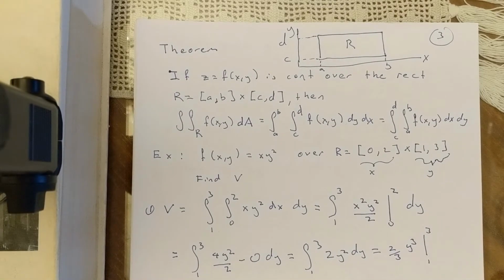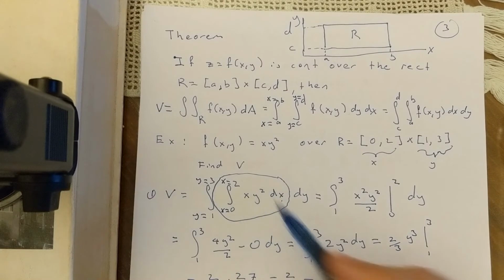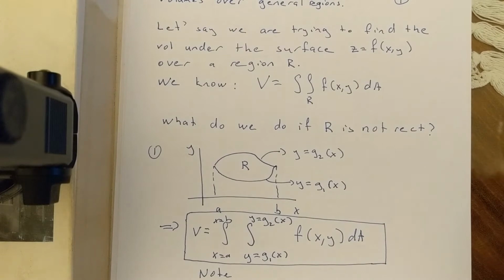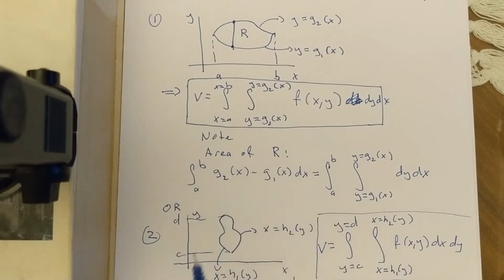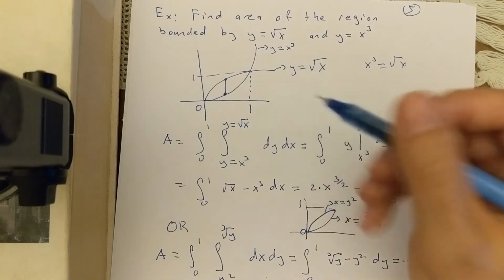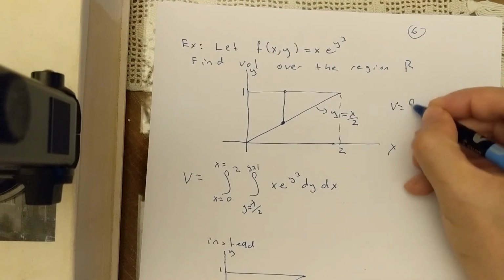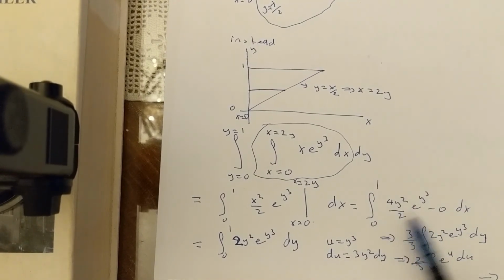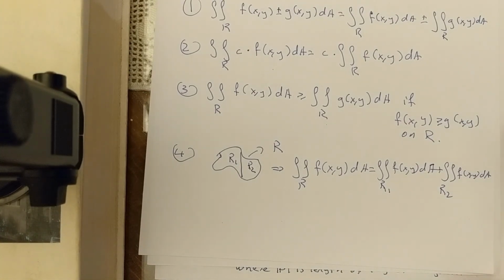Multivariable and Vector Calculus: Double Integrals over General Regions